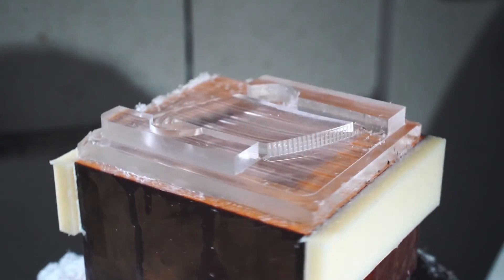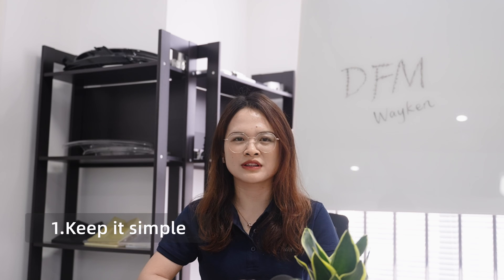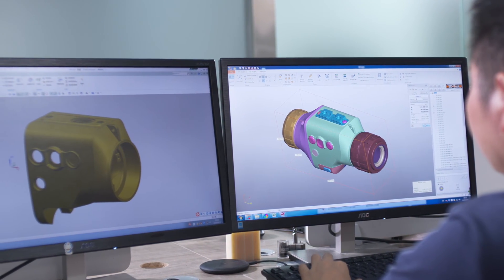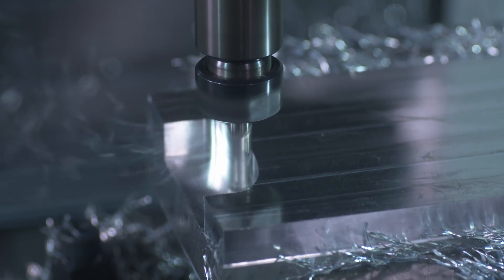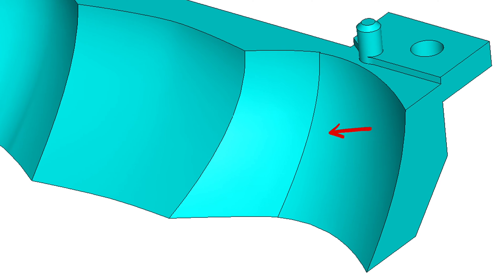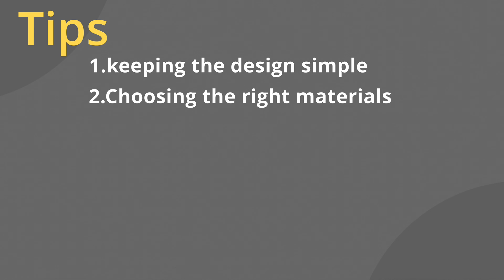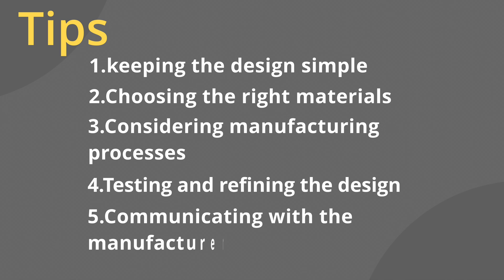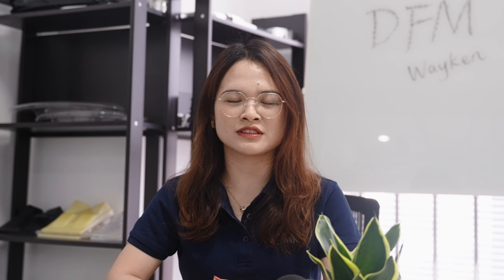Design for Manufacturing (DfM) Principles | WayKen Rapid Manufacturing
In this video, we explains the five key principles of Design for Manufacturing (DFM), which involves designing products with manufacturing in mind to ensure that they are easy to produce, cost-effective, and of high quality. She discusses the importance of keeping designs simple, choosing the right materials, considering manufacturing processes, testing and refining the design, and communicating with the manufacturer.